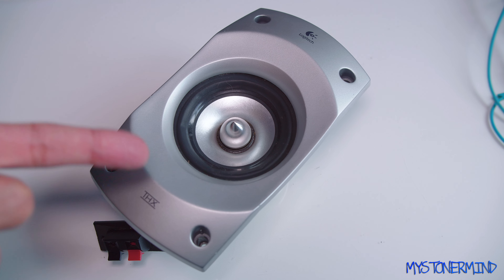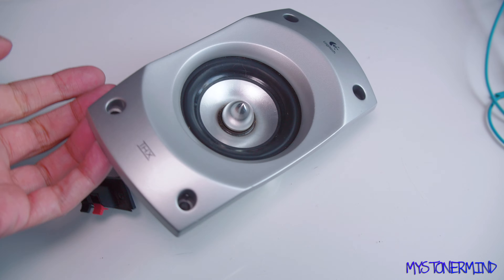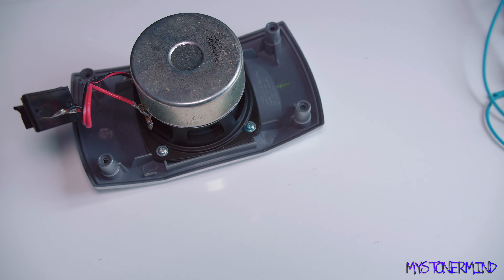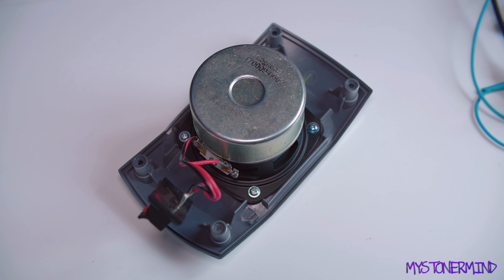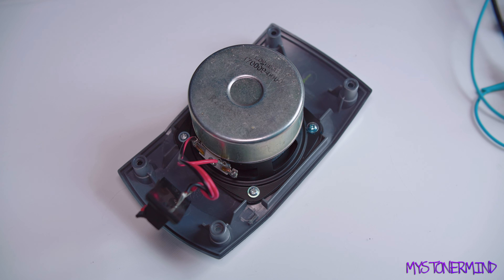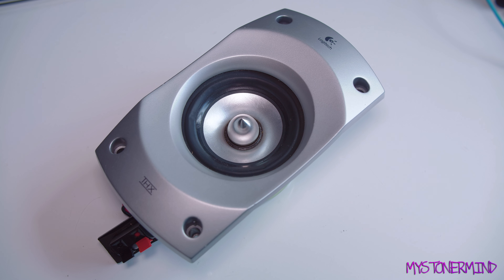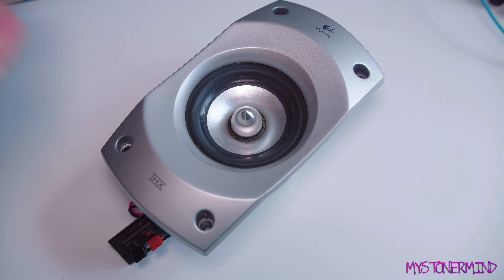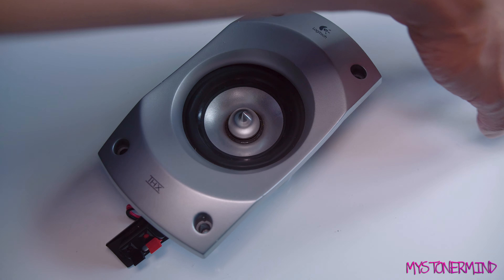Z5500 SATELLITE SPEAKER MAX VOLUME !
Just a quick short one. I have 2 more of these speakers left but they're not in their original cabinets and they're actually being used for something. I also have the subwoofer left and I'm not sure what to do with it ...any ideas?

Channel Members and Patrons get to view videos early.

My music is free to use for personal use only.
Using my music in your videos is not allowed and will result in a strike for your channel.